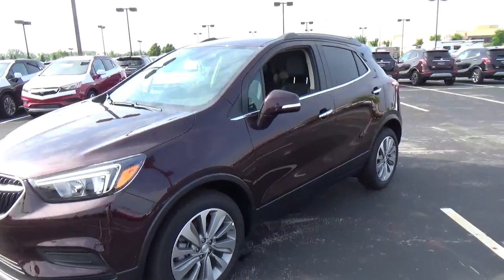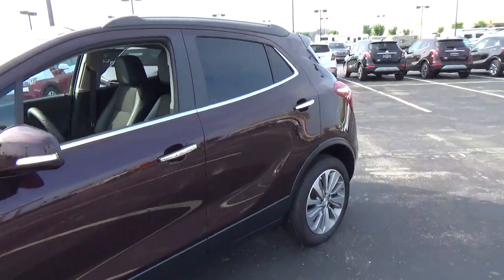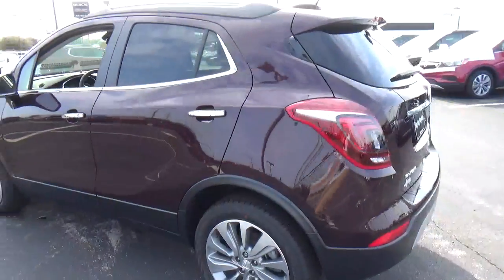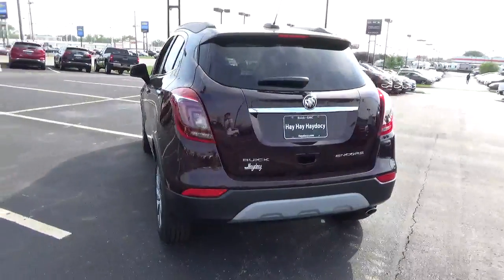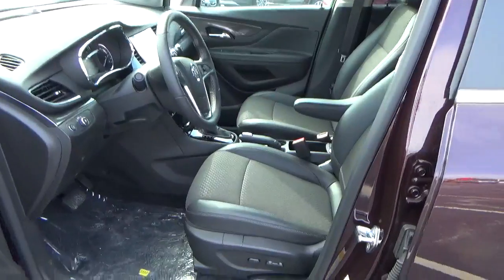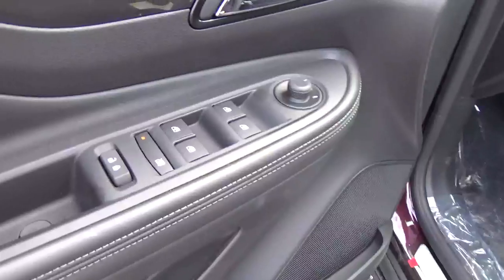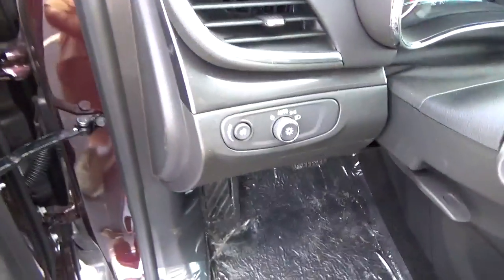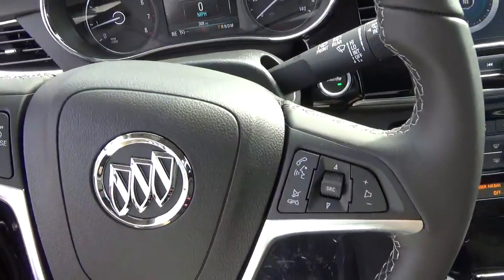18B131 2018 Buick Encore Preferred For Sale Columbus Ohio